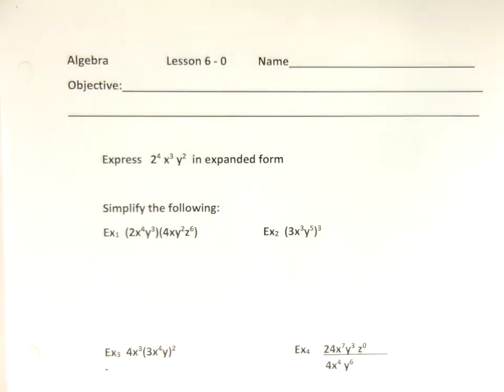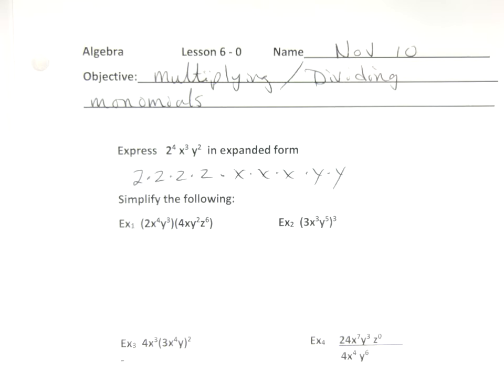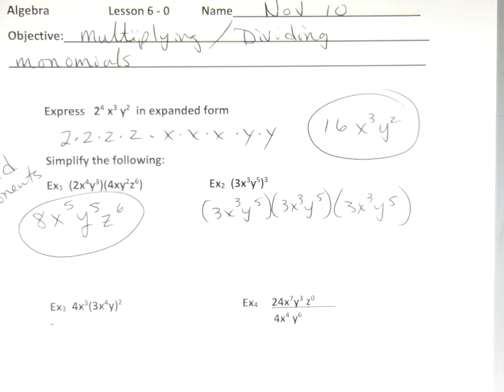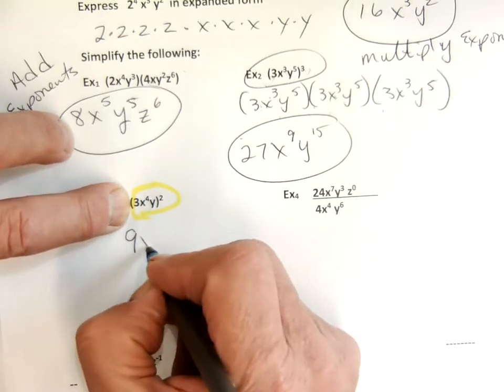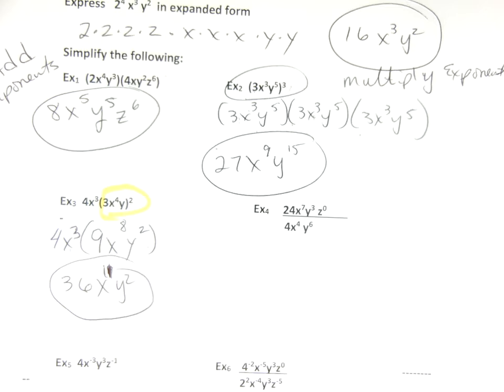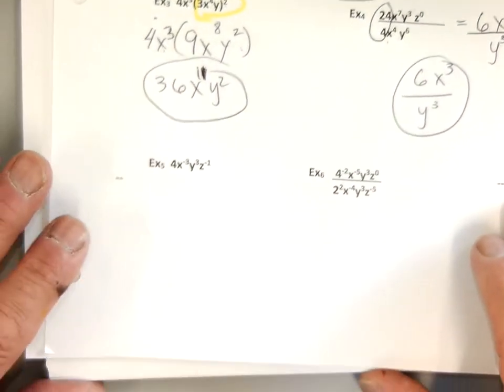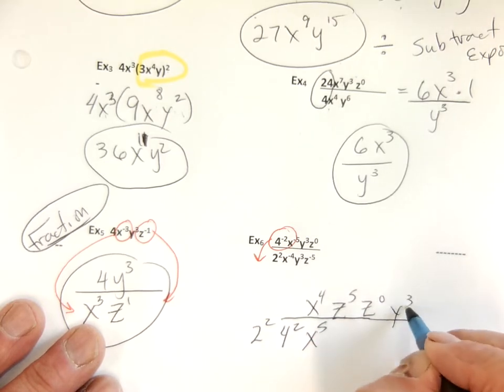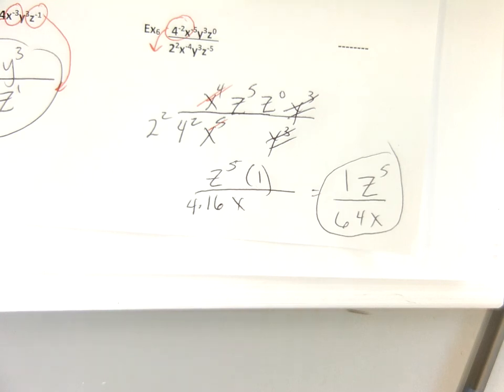Alg 6 0